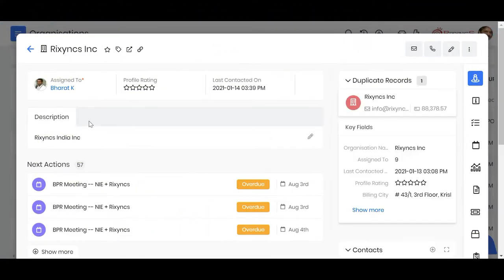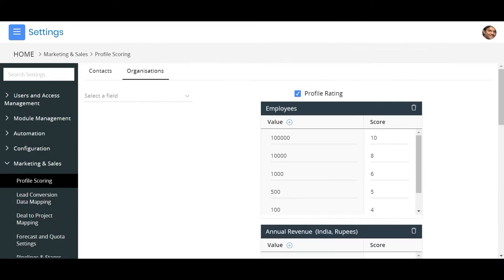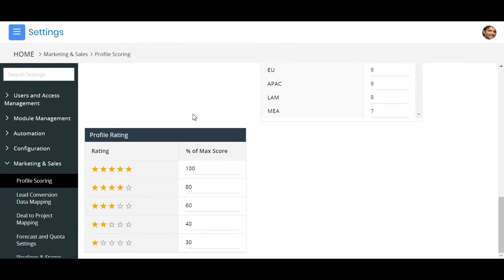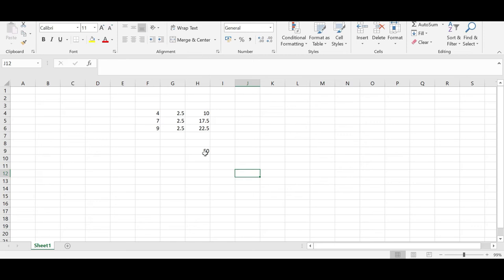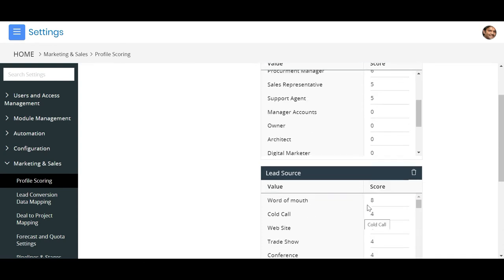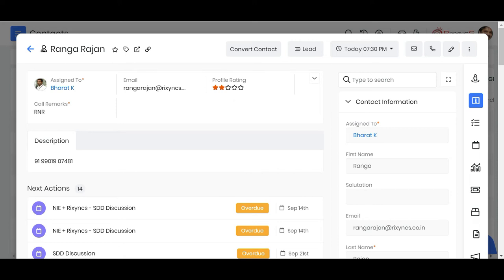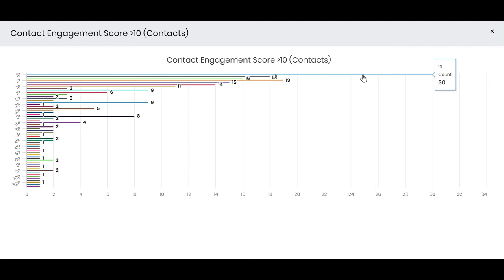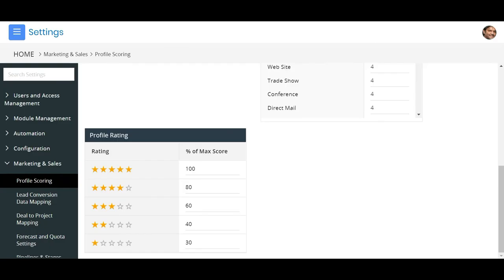Engagement and Profile Score in Vtiger CRM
A walk through on how Engagement and Profile Score works in vtiger CRM.

Your CRM Expert

Note:  There is a saying that "Fortune is in the follow-up".  However how do you know whom to followup. Here is an amazing feature in vtiger crm called Engagement Score.  This works on showing you which are the contacts that have less engagement.  The scoring works on the logic of how the contact is responding to your emails.  For eg. Opening, Replying, Clicking your email etc.  For each of these action a point is add in the contact engagment score. Hence the contact where you have less engagement score are the ones that will require your attention.

Again there is another interesting feature called Profile Scoring which gets calculated based on your own criteria to define which are your high profile contacts/organisations-Customers.  Hence a combination of Profile score and Engagement score will do the magic for you.

Remember Out of sight is Out of Mind.

Happy CRMing.